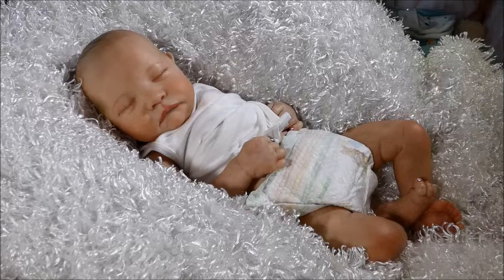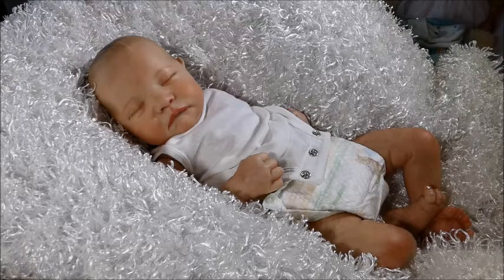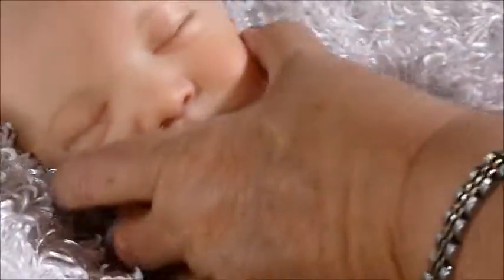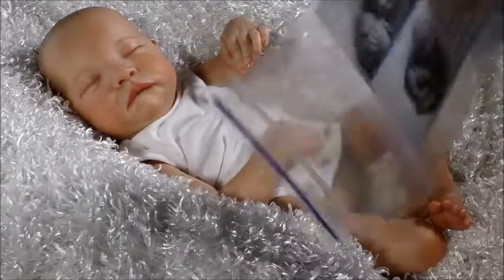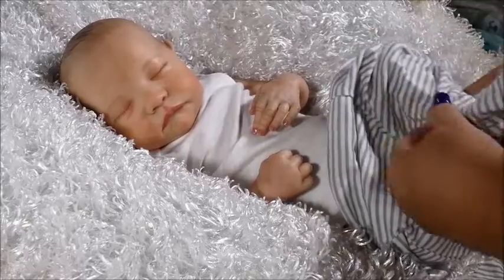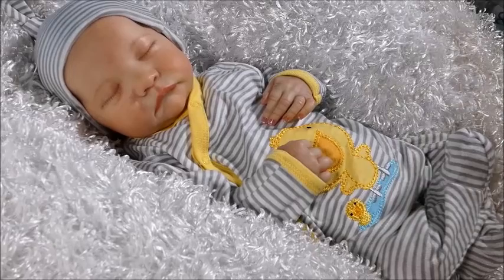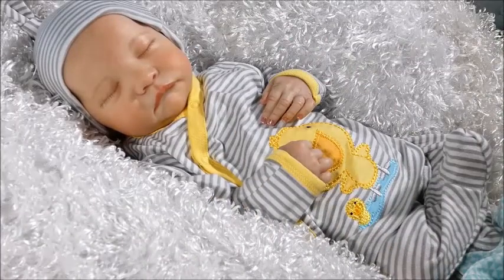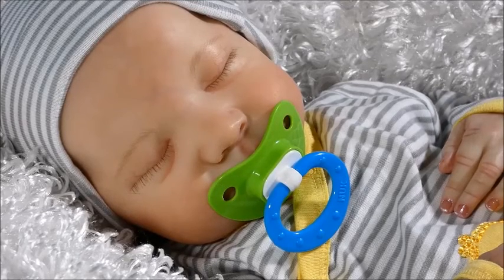Reborn Levi by Bonnie Brown SOLD!!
How should a doll up for adoption be presented?

Link for video lighting system: